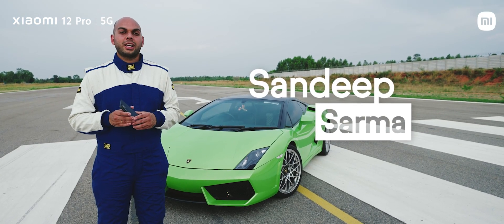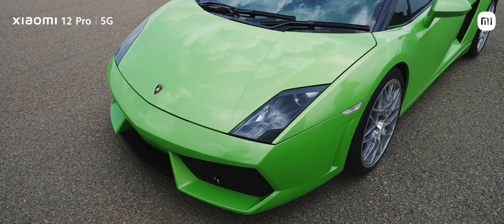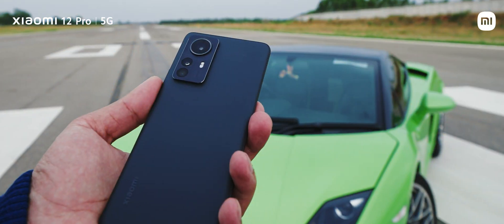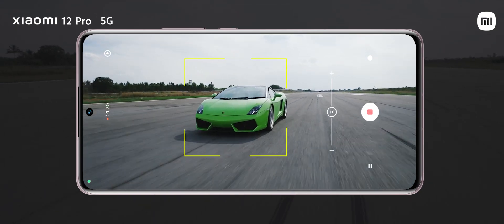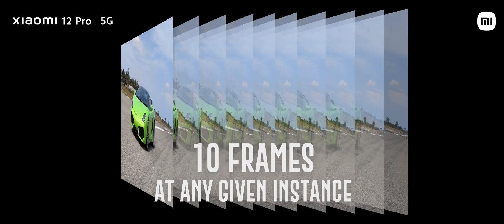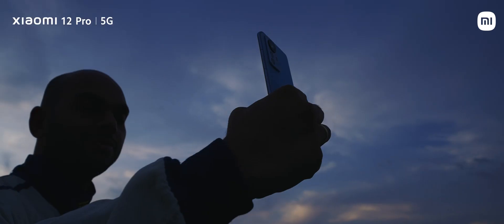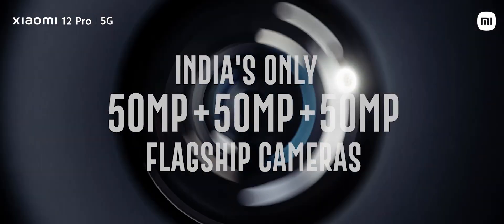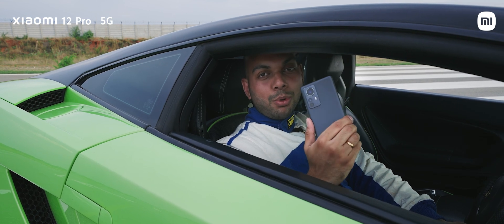Xiaomi 12 Pro vs Lamborghini - Catch Me If You Can!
The Xiaomi12Pro takes on a V10 powered Lamborghini supercar in a face-off that no other smartphone would even dare of attempting. Watch the video to find out just how TheShowstopper was able to keep up with the raging bull.